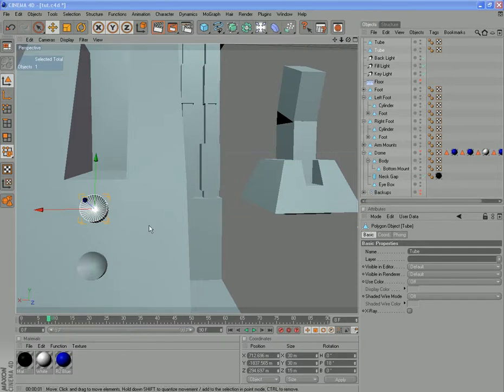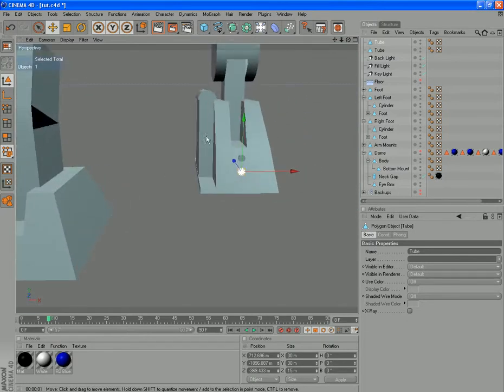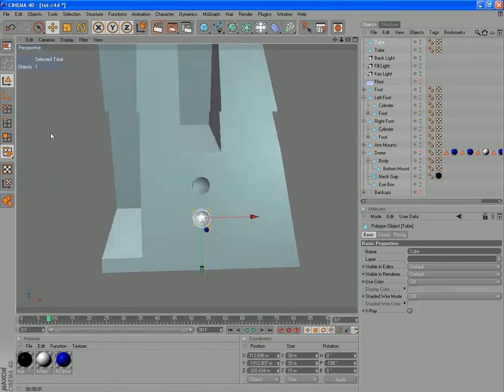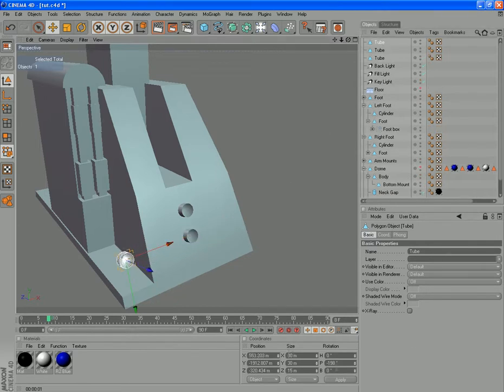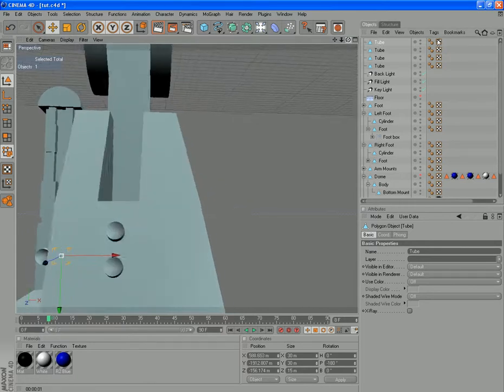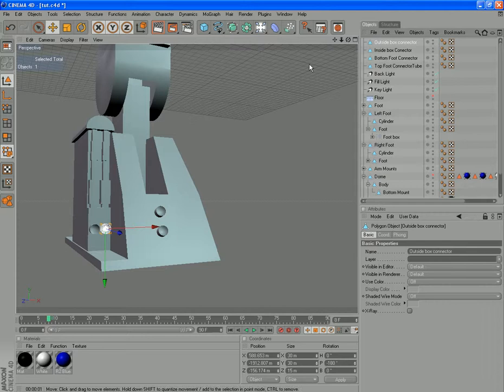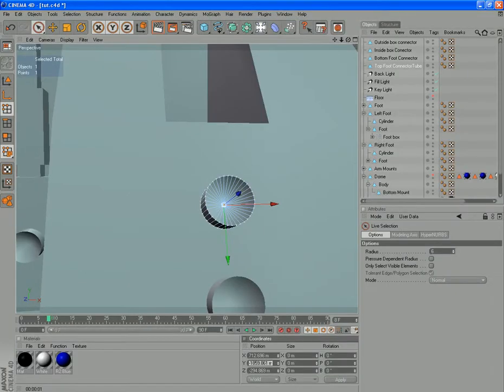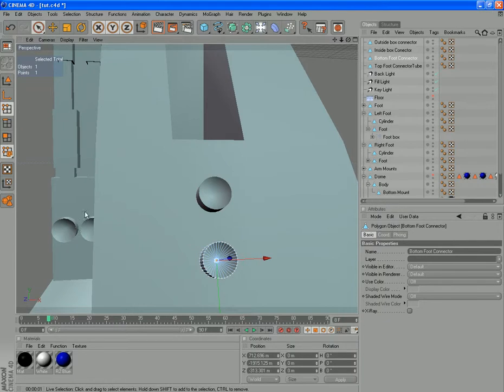Cinema 4D R2D2 Modelling tutorial part 17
More on them tubes at the feet. This seems to confuse some people. Let me know if you get stuck.